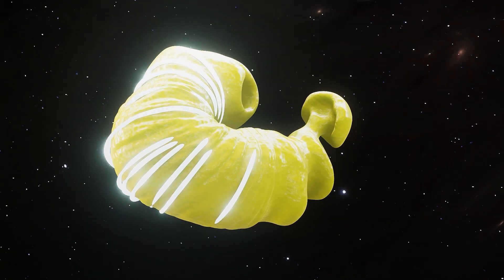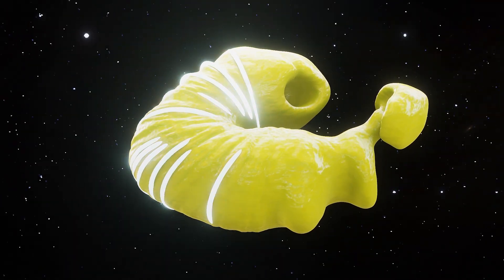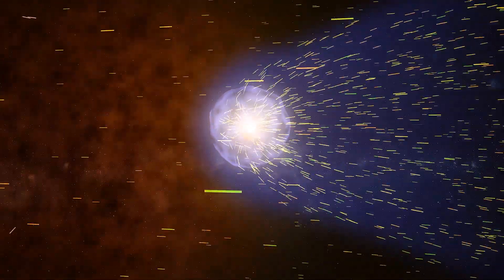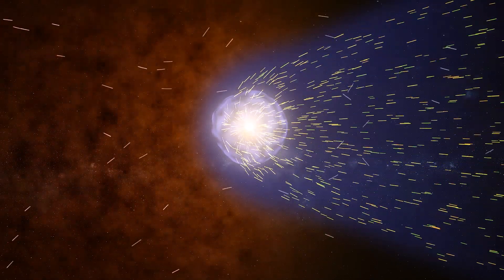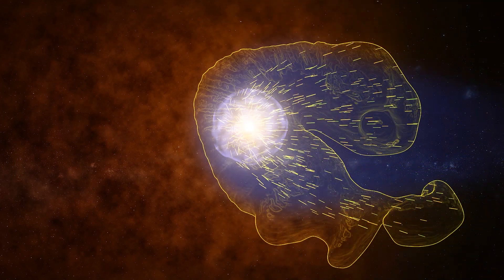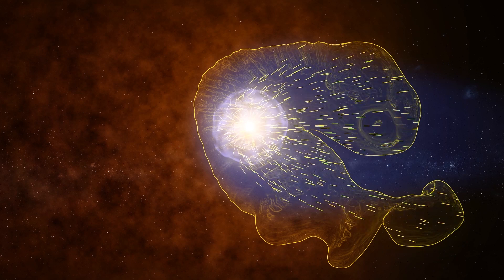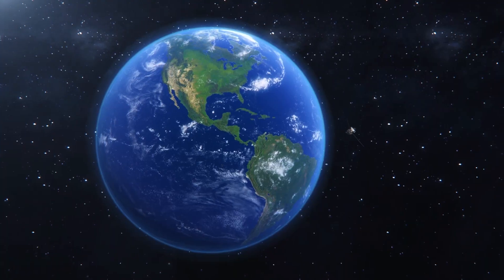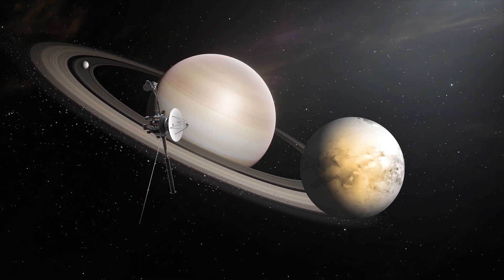NASA Scientists: Solar System is Strangely Shaped and Here’s Why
BOSTON, MASSACHUSETTS  — Last year scientists at the DRIVE Science Center determined that the bubble around our solar system may be shaped like a giant croissant.

This is because, according to Science Alert, solar winds and radiation pouring out from the sun are shaped by the interaction of the solar magnetic field with the interstellar magnetic field and form a protective bubble to shield us from powerful cosmic radiation, known as the heliosphere.

The traditional view of the heliosphere is that it is shaped like a comet’s tail, but new modelling found it had two jets curling away from a central bulbous area, like a deflated croissant.

Now, in The Astrophysical Journal, the same scientists have explained the reason for this is that neutral hydrogen atoms streaming in from outside the solar system and interacting with ionized matter in the heliosphere cause a Rayleigh-Taylor instability, where two fluids of different densities meet and cause the lighter fluid to push into the heavier one, producing turbulence.

The team used data from the Voyager probes, which have travelled outside of the heliosphere, and are currently making their way through interstellar space, to make their calculations.